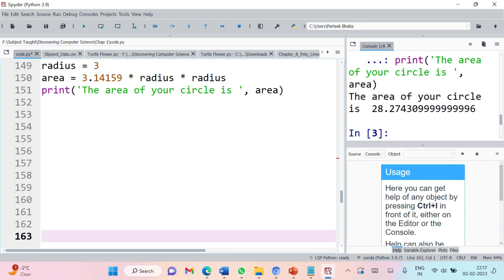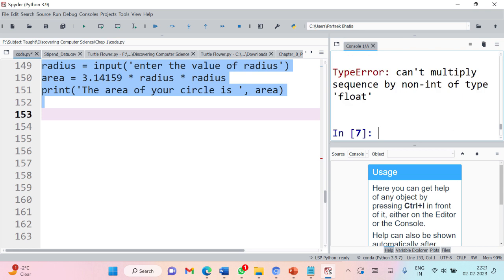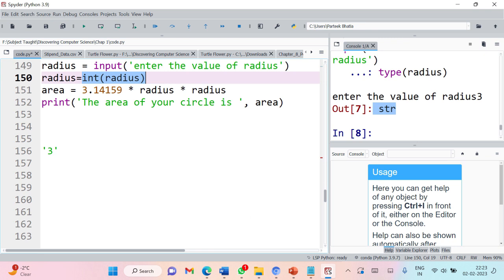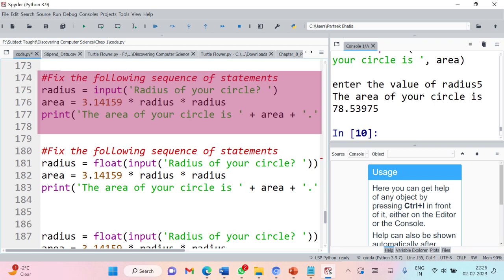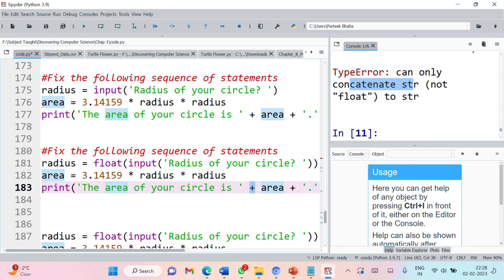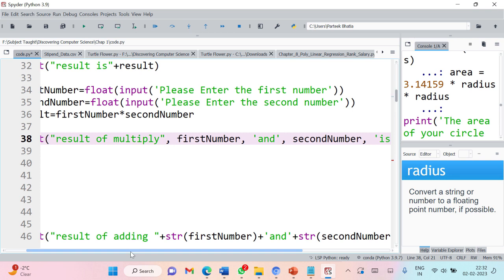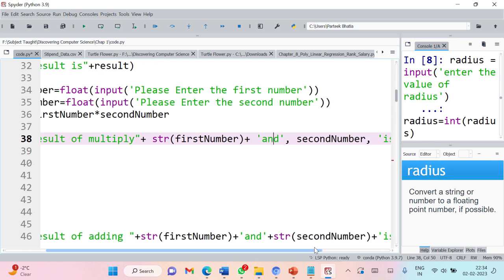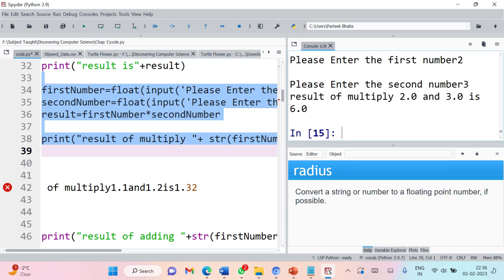Python: Interactive Programming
This video session discusses using input function and print with string concatenation for interactive programming in python.